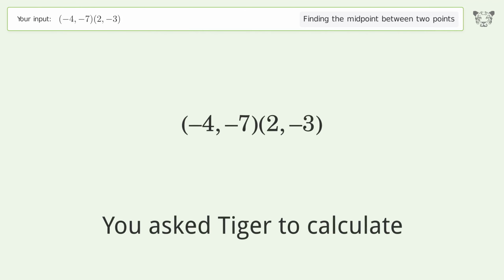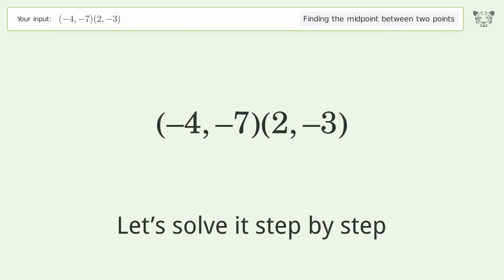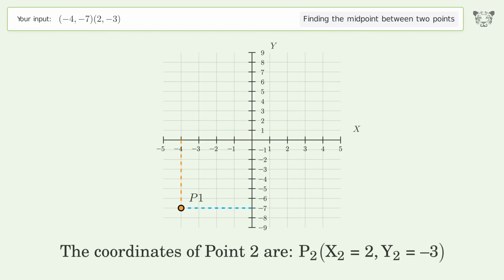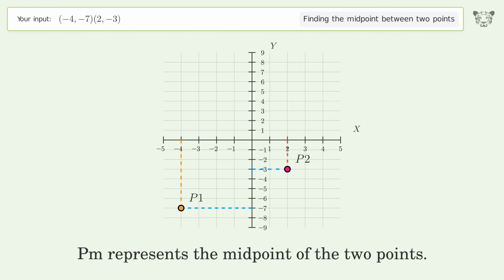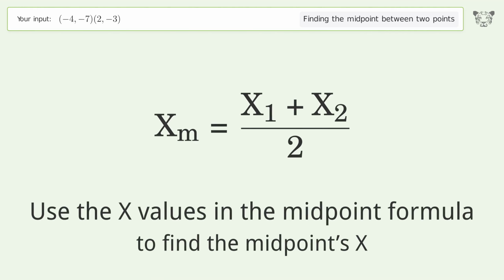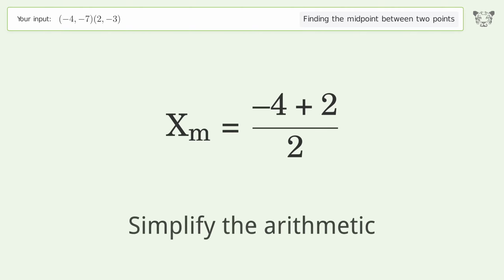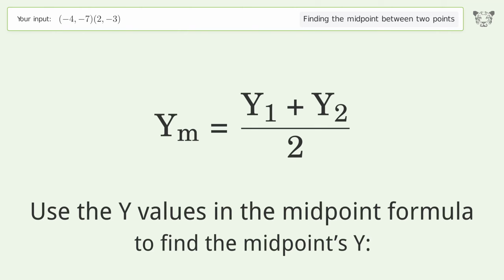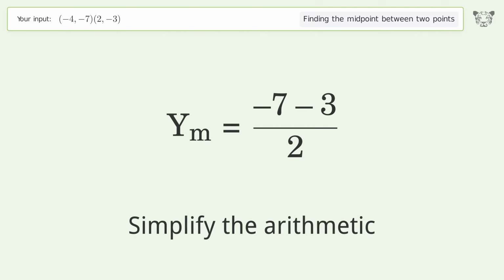Find the midpoint between two points p1 (-4,-7) and p2 (2,-3): Step-by-Step Video Solution